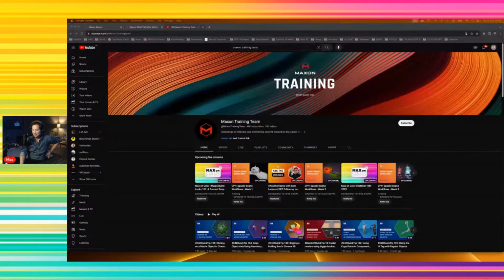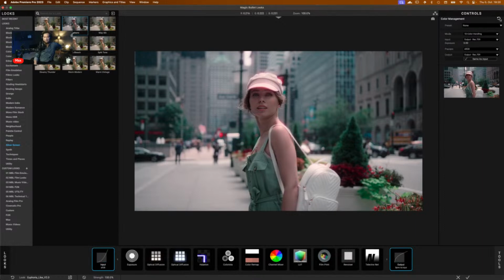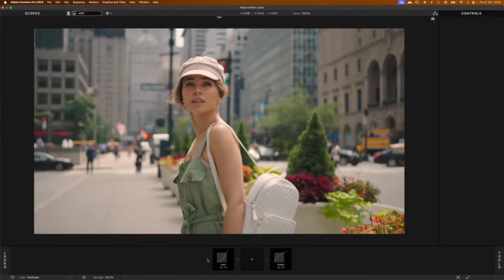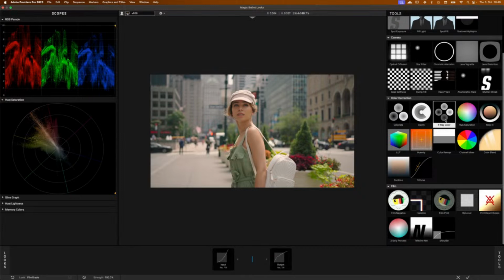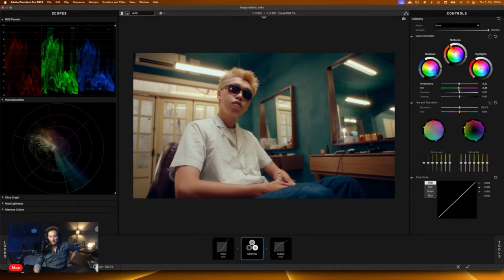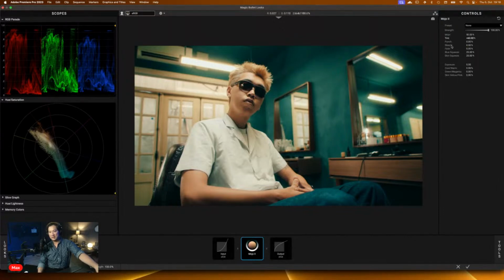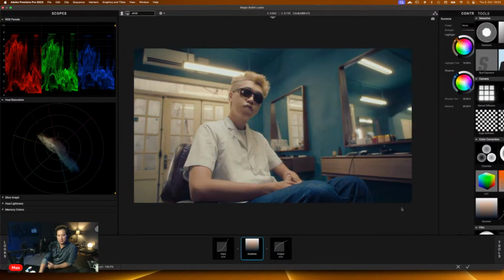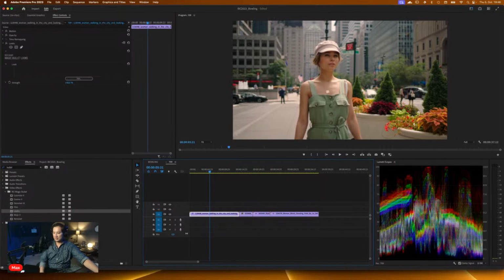Max on Color | Magic Bullet Looks 101: A Fun and Easy Guide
So, you’ve never used Magic Bullet Looks before? Don’t worry, we got you covered. In this episode we’ll dive into the many ways you can use Magic Bullet Looks, how to work with individual tools, and how to make the most out of it.
Whether you are new to Magic Bullet Looks or want to refresh your skills, this episode is for you.

00:00:00 Waiting Loop
00:02:52 Welcome
00:04:01 Q Color and HEX
00:04:28 Housekeeping

00:07:11 Magic Bullet Looks
00:07:37 __ Many Hosts for MBL
00:08:21 __ What is MBLooks
00:10:27 __ MBL and Cinema 4D
00:11:54 __ MBL After Effects
00:14:31 __ Multitone, Glow, Uni
00:15:48 Q MBL and Color Grading
00:16:03 Q MBL Cinematic Looks
00:16:21 __ MBL Premiere Pro, interface
00:19:33 __ Short Cut L, Presets
00:22:06 __ Controls, color settings
00:24:33 __ Presets as a jump start
00:26:38 __ Saving presets
00:27:08 __ Short Cut C, Controls
00:27:37 __ Short Cut S, Scopes
00:26:28 __ RGB Parade
00:28:35 __ Vector Scope, Saturation
00:30:23 __ Slice Graph
00:32:11 __ Hue, Lightness
00:32:18 __ Memory Colors
00:34:14 Q Presets Batman Movies
00:35:22 Q Film look via HUE rotation
00:36:21 __ Short Cut T, Tools
00:36:33 __ MBL, Selective, items
00:37:00 __ MBL, Camera, items
00:37:15 __ MBL, Color Correction, items
00:37:25 __ MBL, Film, items
00:37:53 __ Color Settings
00:39:23 __ Selective, Exposure
00:39:58 __ Selective, Contrast
00:41:28 __ Selective, Black and White
00:42:53 __ Selective, Gradient
00:43:50 __ Selective, Grad Exposure
00:44:00 __ Selective, Spot Exposure
00:45:09 __ Selective, Fill Light
00:47:27 __ Selective, Spot Fill
00:48:05 __ Selective, Shadow Highlights
00:48:33 __ MBL, Strength Slider
00:49:08 __ Camera, Optical Diffusion
00:50:39 __ Camera, Energy Conserving
00:52:05 __ Color Correction, Clarity
00:52:35 __ Camera, Star Filter
00:54:06 __ Camera, Chromatic Aberrations
00:56:38 __ Camera, Lens Distortion
00:57:06 __ Camera, Edge Softness
00:57:29 __ Camera, Swing Tilt
00:58:24 __ Camera, Haze, Flare
00:59:22 __ Camera, Anamorphic Flare
01:00:10 __ Camera, Shutter Streaks
01:05:39 __ Color Correction, Colorista
01:09:10 __ Color C, Colorista, Hue, Sat
01:16:13 __ Color Correction, Four Way Color
01:18:29 __ Color Correction, Hue-Saturation
01:19:49 __ Color Correction, Mojo II
01:21:59 __ Color Correction, LUT, assets
01:28:08 __ Color Correction, LUT in log, ARRI
01:29:55 __ Color Correction, Huenity
01:31:08 __ Color Correction, Color Remap
01:34:33 __ Color Correction, Channel Mixer
01:35:16 __ Color Correction, Color Blend
01:36:25 __ Color Correction, Duotone
01:37:03 __ Color Correction, S-Curve
01:37:15 __ Film, Negative, PositiveHalation
01:40:57 __ Film, Print Bleach Bypass
01:42:36 __ Film, 2 Strip Process
01:42:56 __ Film, Renoiser
01:45:10 __ Film, Telecine Net
01:46:00 __ Film, Shoulder

01:47:06 Q The order of operations
01:50:36 Wrapping up, Contact
01:52:20 Housekeeping
01:53:27 Thank you and Bye